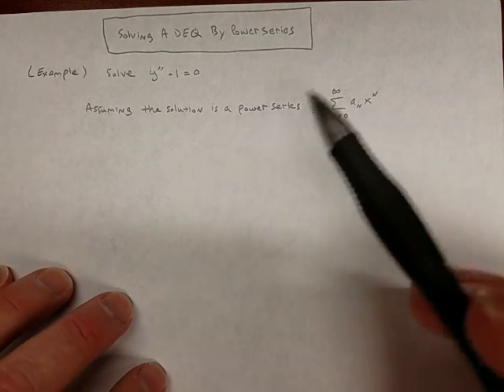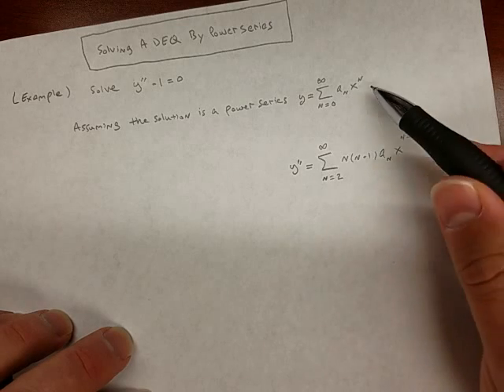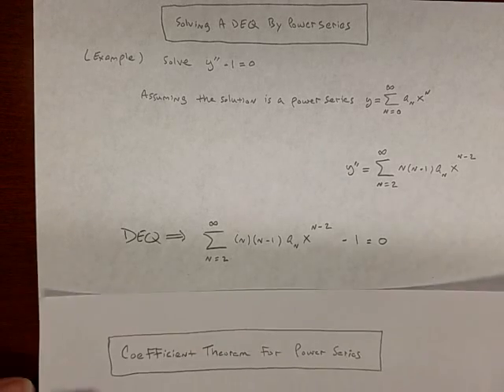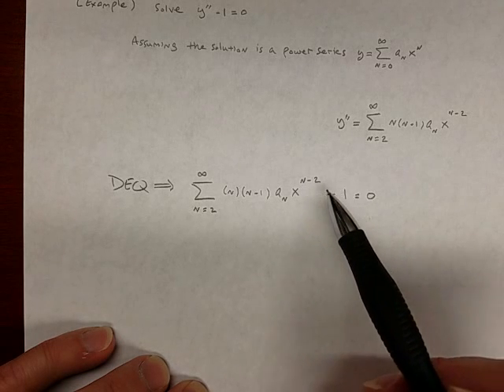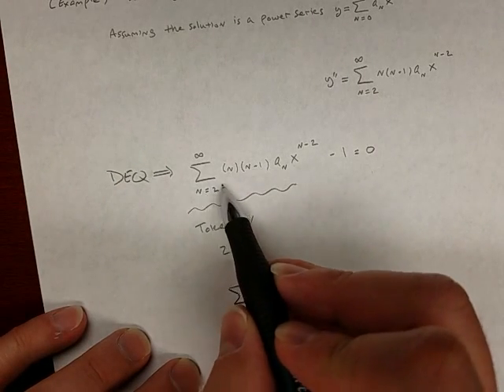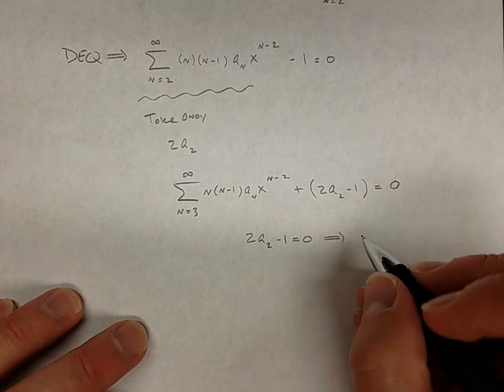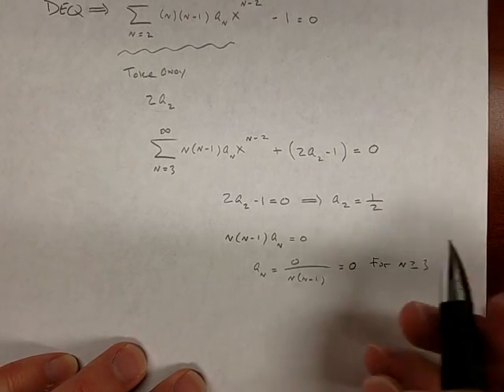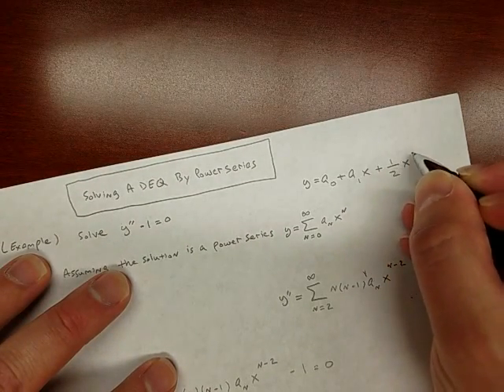an easy example of a power series solution